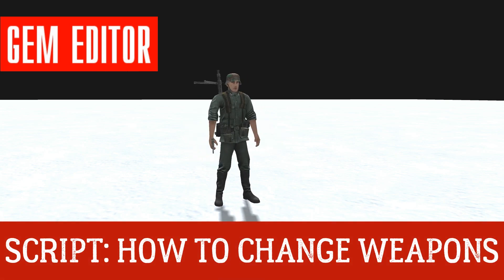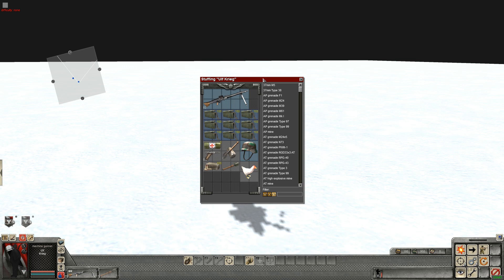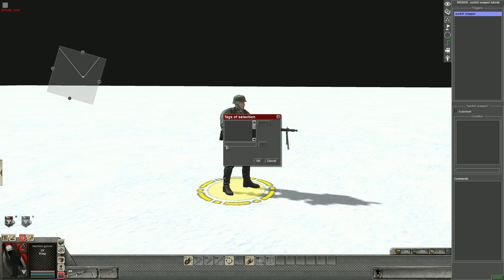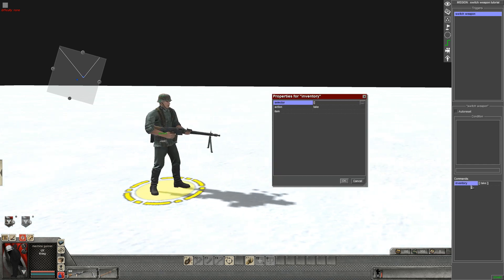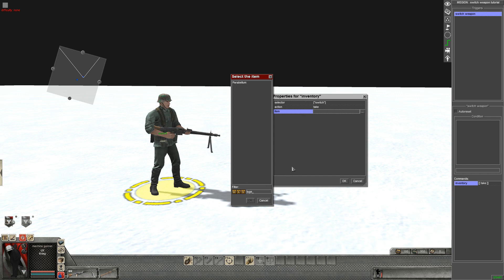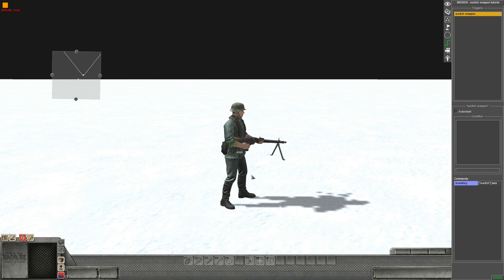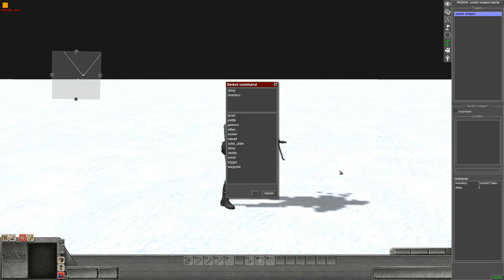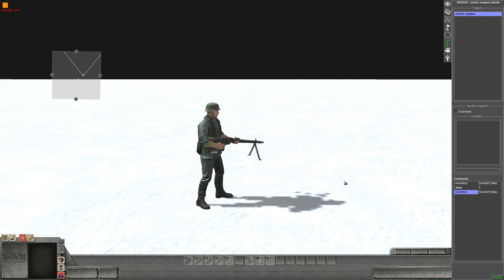How to Swap Weapons Using Script: Men of War Assault Squad 2 GEM Editor Tutorial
Gem Editor Tutorial on how to get a soldier to swap weapons using script. Change from machine gun - pistol - grenade...chicken.

Many thanks for the view!